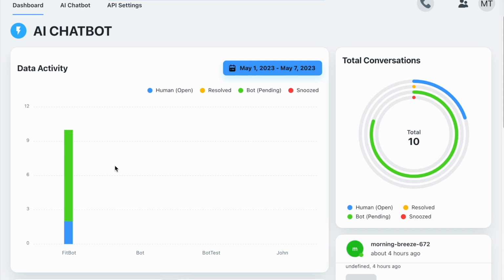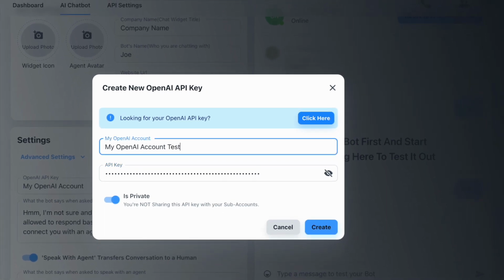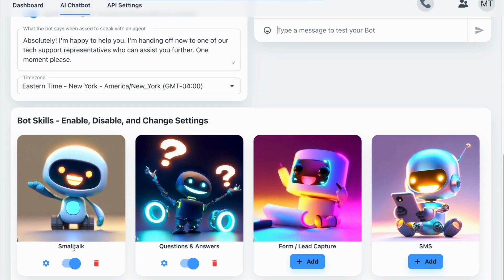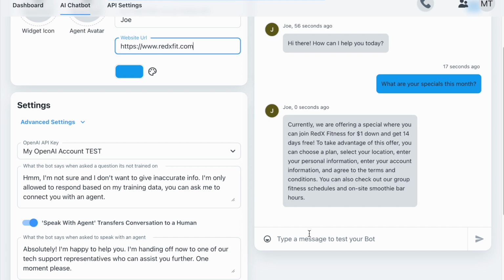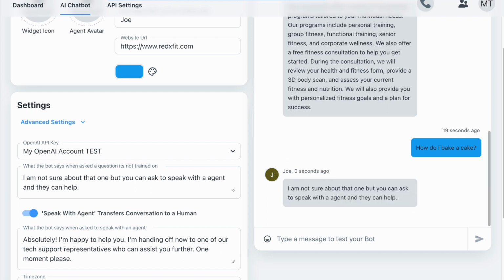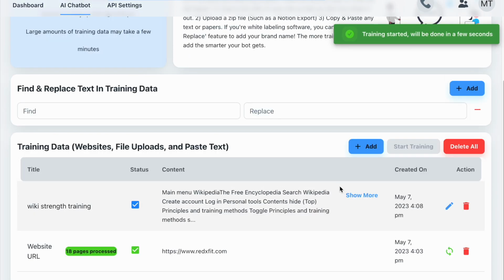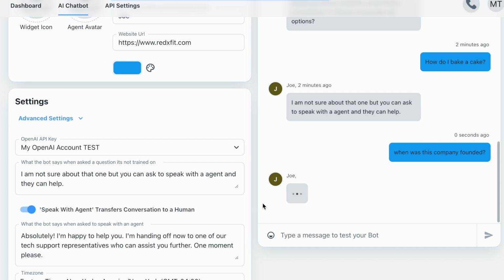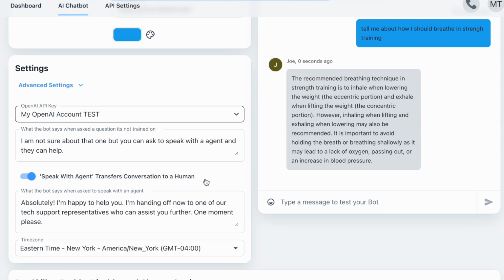ChatGPT Chatbot Setup With BotNeo.com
Setup your custom trained ChatGPT chatbot with BotNeo in seconds. Neo will crawl your website, and scan your text, files, and questions and answers to give the best fine tuned answers on your business. In this video we will go over;

1) Creating a new Chatbot using OpenAI's ChatGPT
2) Training your new bot on your website using the built in Crawler
3) Adding additional training data
4) Chatting with your bot in test mode